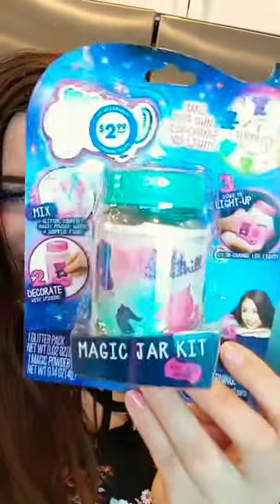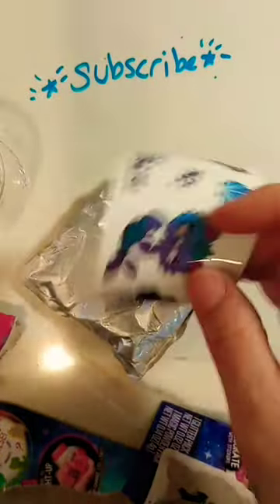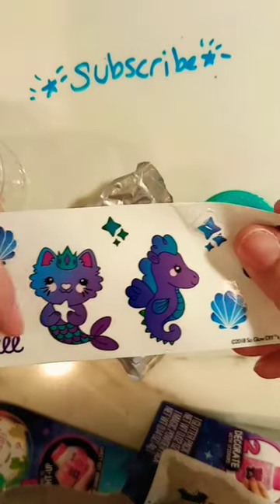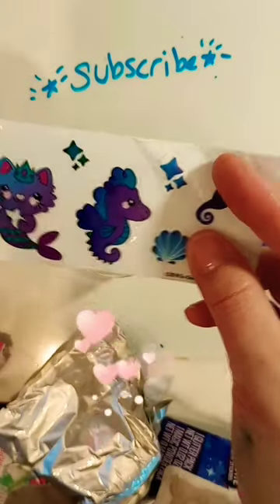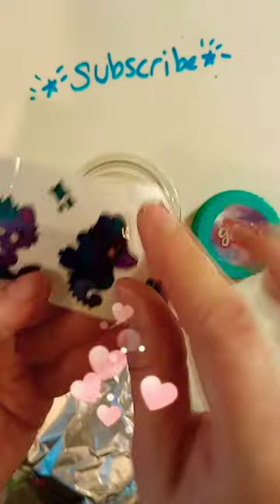DIY Magic Jar Kit Lights Up